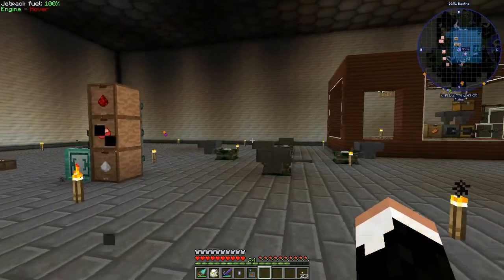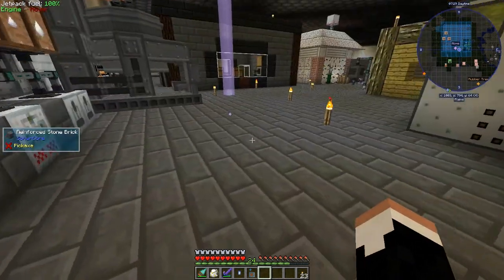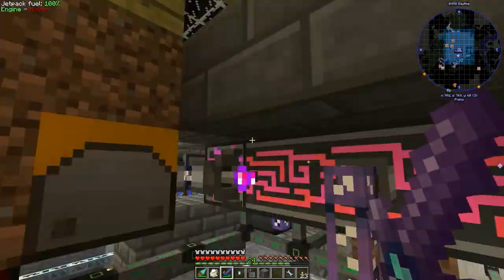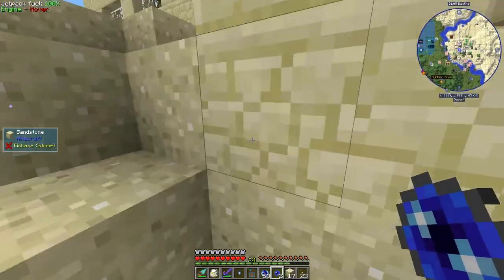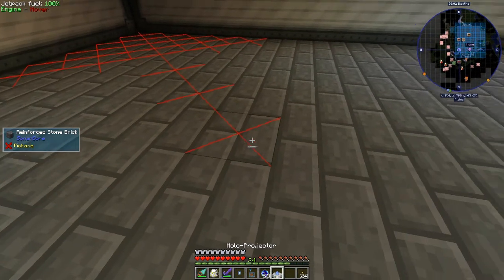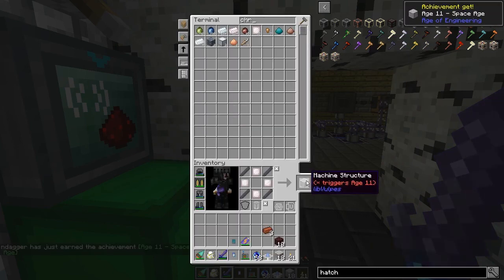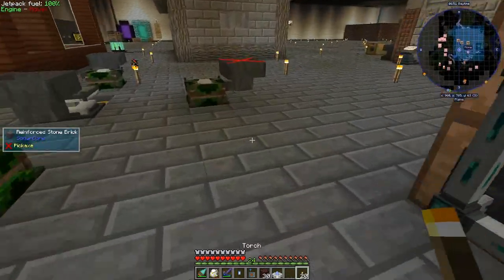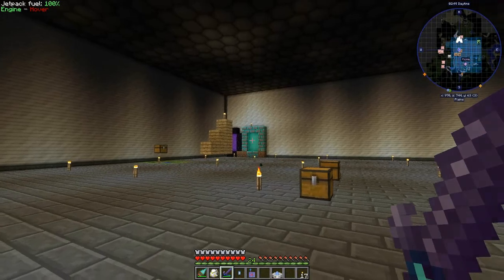Age of Engineering E40- Electric Arc Furnace and Infinite Wireless Card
Wherein we build the electric arc furnace, which we'll need to get some of the other type of silicon (so that we can craft circuits, the EnderIO stuff doesn't work. or DOES it?), and upgrade our wireless crafting terminal with the Infinity card so that we can access our ME system from anywhere.

Assuming, of course, our game doesn't crash while getting there.